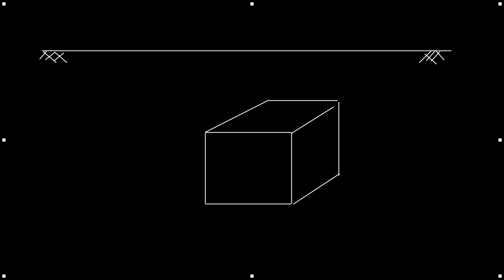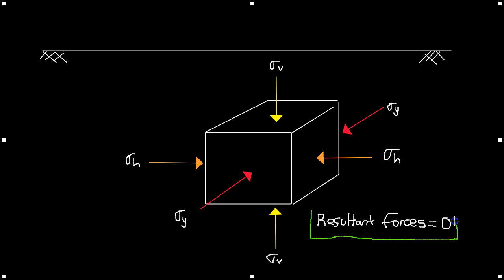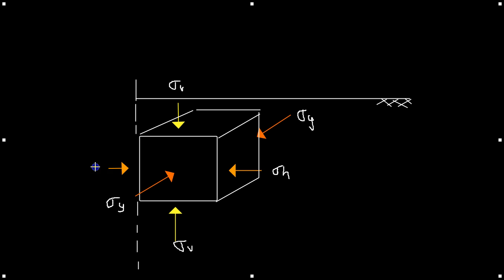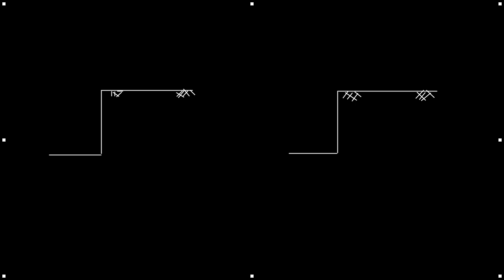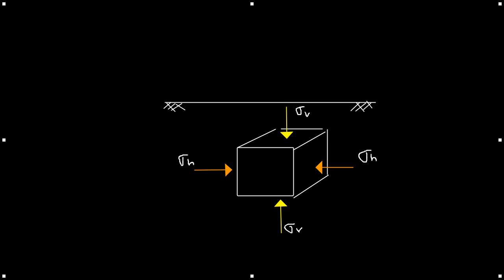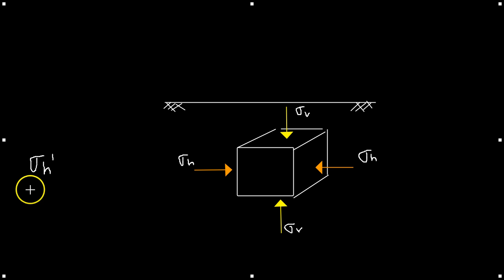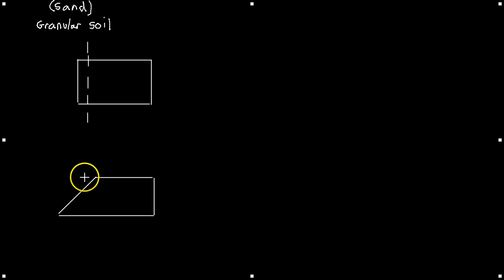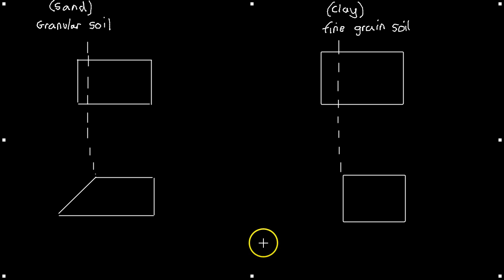Excavations and Earth Pressure Part 1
A brief introduction explaining the imbalance of forces caused when making a vertical cut